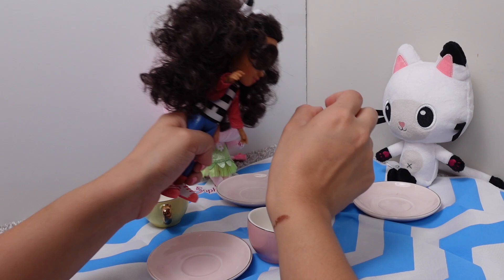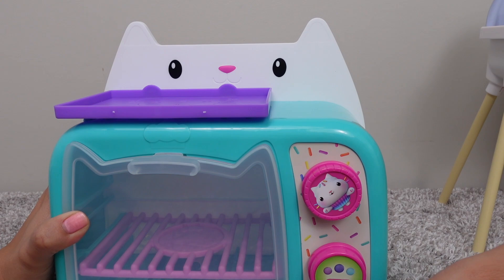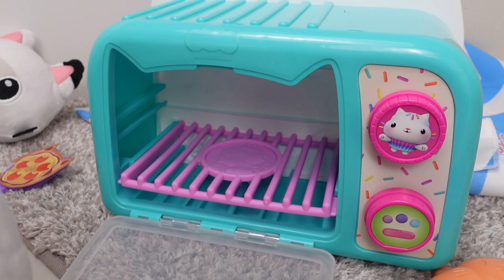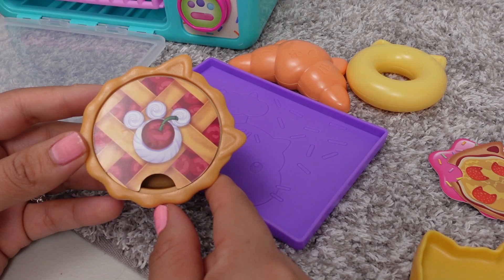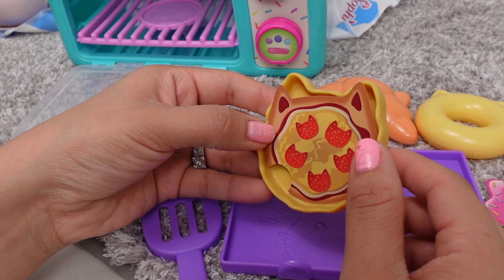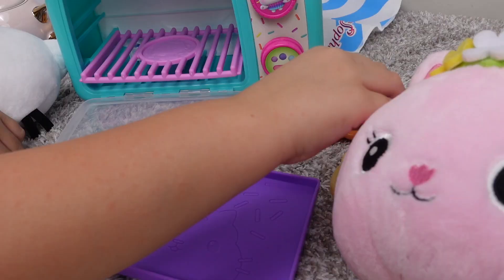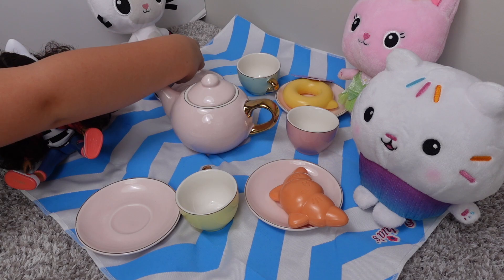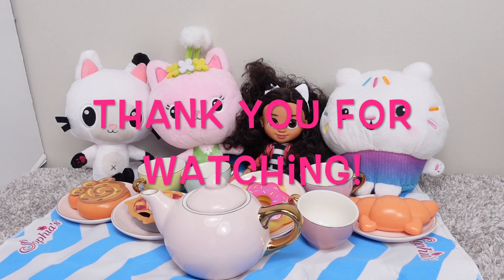Tea Party Gabby's Dollhouse Bakey with Cakey Oven pretend play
Tea Party Gabby's Dollhouse Bakey with Cakey Oven pretend play videos for kids Gabby's dollhouse Gabby doll bakes donuts in Cake Oven and share with her friends Pandy paws and Cake Cat